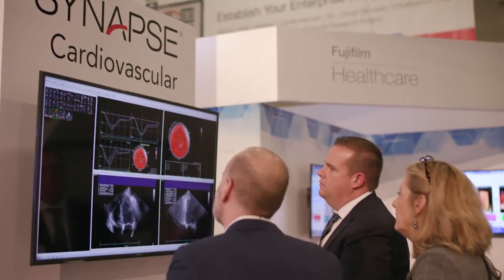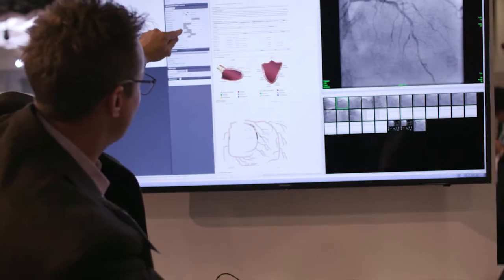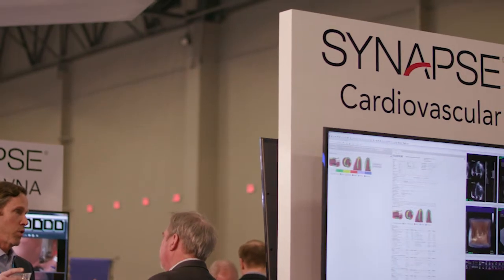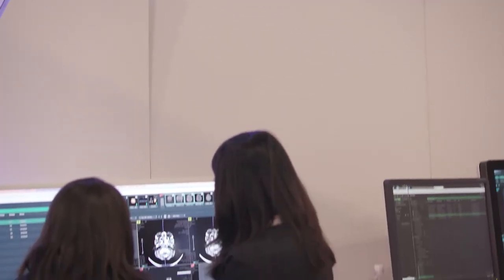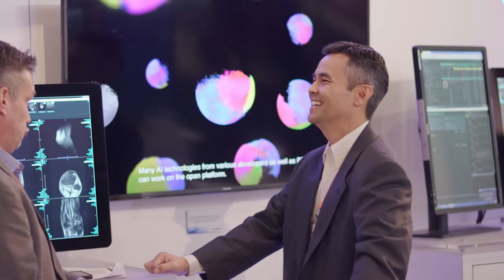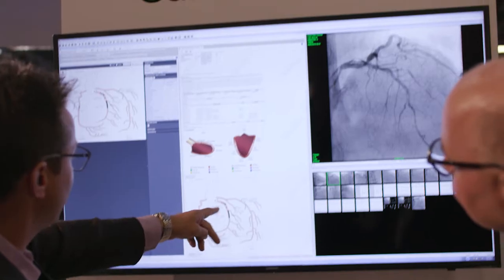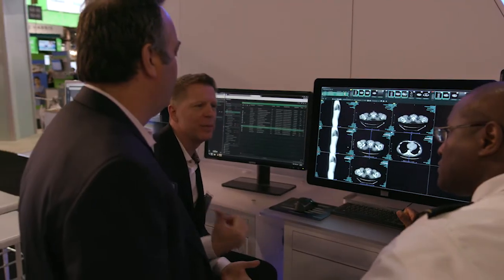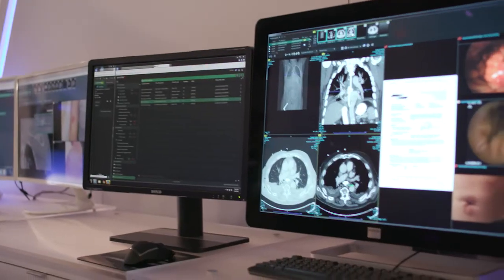Synapse PACS Cardiology Overview